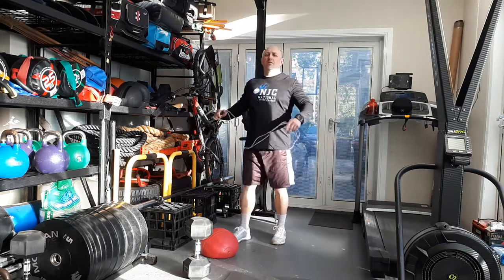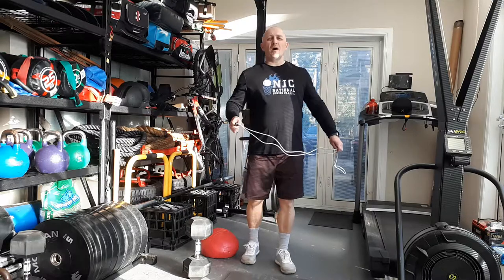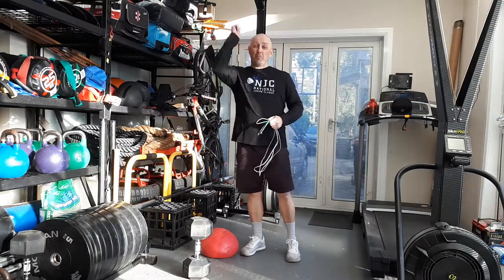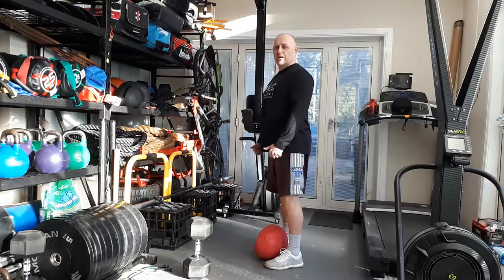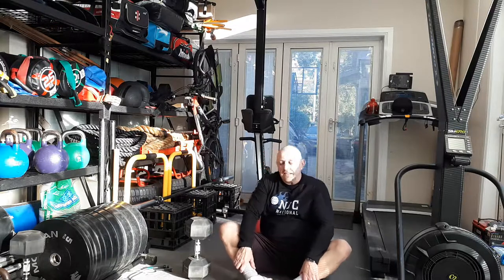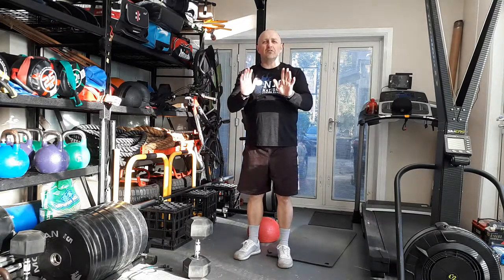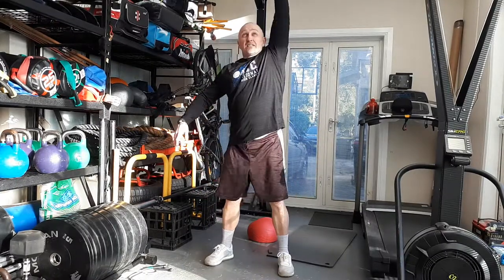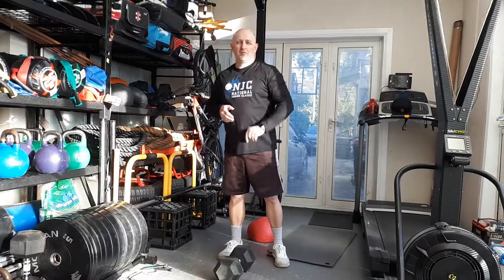[19-014] 190717 Workout - IWT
Today's workout is an interval based on.

Protocol: For time

Movements:

a. Skipping (paced, aiming 2 skips / sec).
b.  Heavy deadball cleans over shoulder (8x 30kg).
c. Butterfly sit-ups (12x).
d. Dumbbell snatches (10x 25kg).

Setup:
1. Use your interval timer for 30-sec of work, 30-sec of rest (1:1).
2. Perform movement (a) for 30-sec, aiming for maximum reps or a desired target.
3. My reps are in brackets above.
4. Run the interval timer for 30-mins (i.e. 30 rounds).
5. Keep up momentum.
6. There's an easy 500 calories to burn.
7. Bodyweight variations are in the video, just watch & listen.
⏰  Short on time?
💪 Want to get stronger?
👣 To move better?
🍔 Do you control your food or it control you?
🚫 Have you stopped prioritising your fitness?

We do not accept responsibility for any loss or damage, howsoever caused (including through negligence or matters outside their control), which you may directly or indirectly suffer in connection with your use of this website or any linked website, nor do we accept any responsibility for any such loss arising out of your use of, or reliance on, information contained on, or accessed through this Website. To the maximum extent permitted by law we disclaim any such representations or warranties as to the completeness, accuracy, merchantability or fitness for purpose of this website of the information that it contains. We do not exclude and rights or remedies in respect of goods or services under the Competition and Consumer Act 2010 (Cth) or equivalent State or Territory legislation which cannot be excluded, restricted or modified.